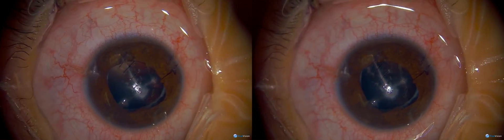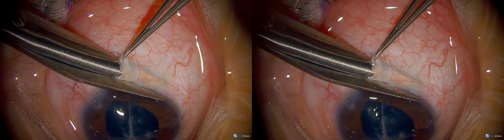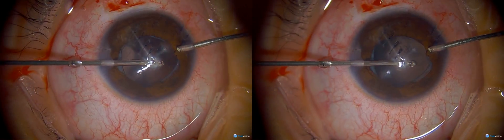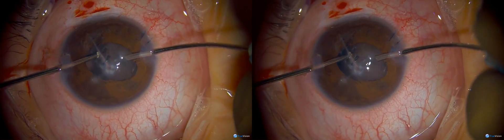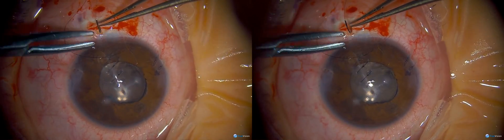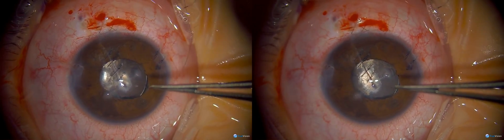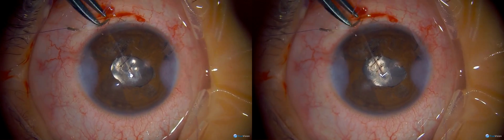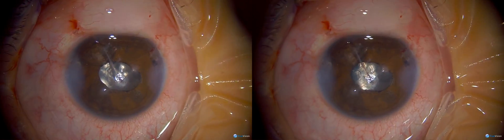3D Surgery: Secondary IOL in Traumatic Cataract: Dr. Jonathan Song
This video demonstrates a secondary IOL implantation in a 5-year-old child who had a cataract extraction following a trauma to the eye. Primary globe rupture repair was done and the cataract was extracted during the previous surgery. During this surgery, Dr. Song implanted a lens in the sulcus and removed the corneal sutures used for globe repair.

Surgeon: Dr. Jonathan Song, University of Southern California, USA